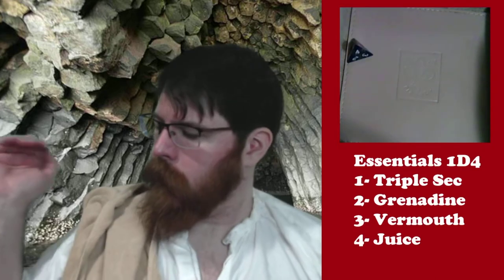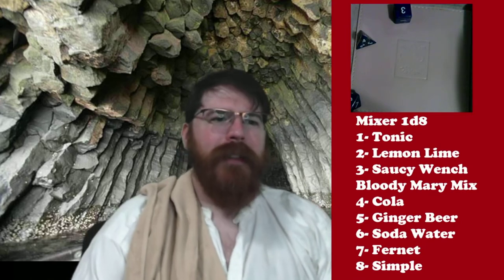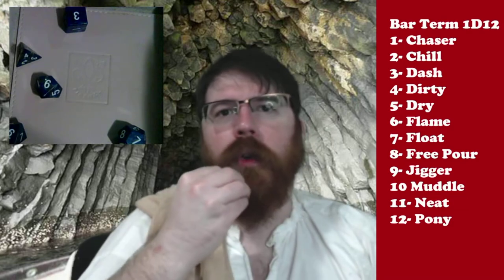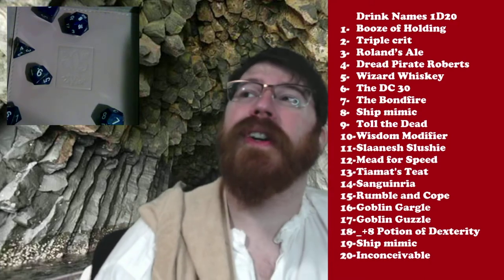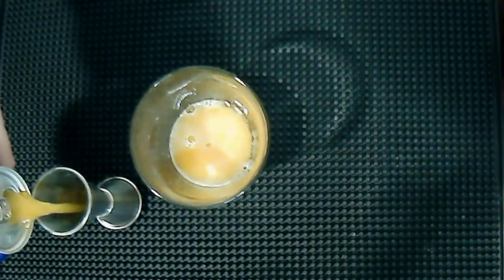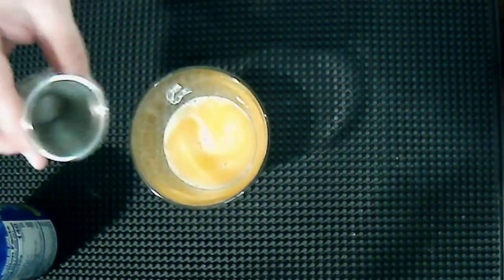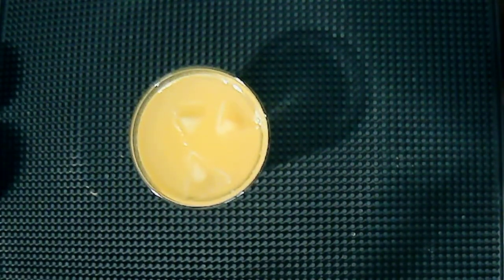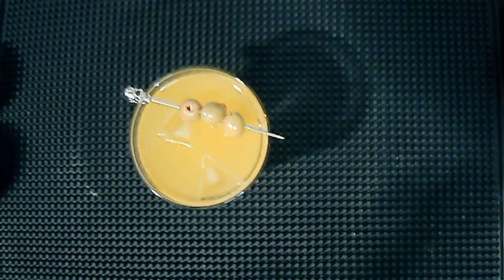Ship Mimic: a new, adventurous cocktail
I left it up to the dice again and his time came up with the sort of tropical drink that could easily be anywhere. It's the perfect beverage for your adventuring society meetings when you all commiserate over the first time a treasure chest, suit of armour or full sailing craft turned out to be a tricksy monster with a flair for extreme cosplay.

2 oz Vodka, 3 oz mango nectar, ~6 oz soda water and a dash of bitters. Mix in a glass with ice and serve with a garnish of olives.

Coming up:
The Next Cocktail a Thon: January 1 @ 1PM CT

Starlight Radio Dreams: S6E1 ft. The full episode length musical "Samuel Spruce: The Warehouse Always Wins": January 28 @ 8PM CT

Are you an adventurous drinker or do you play one when you’ve got dice in hand? Good news, to make the most ridiculous cocktails on any tavern menu by using dice to choose the name, ingredients and bar methods. I’ll even taste it first and tell you how it is!

That is also where you can click the button to submit your photos for the Magical Pub Crawl!